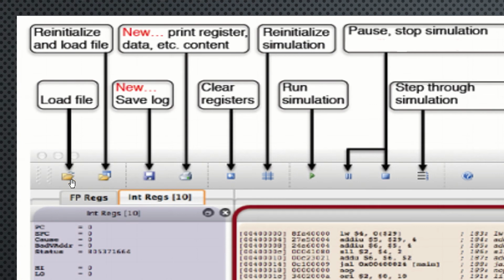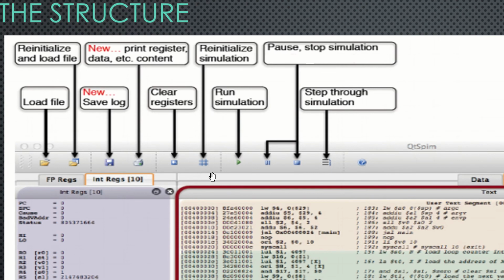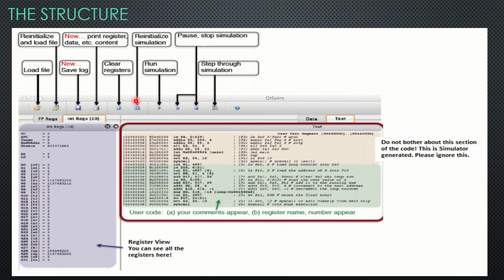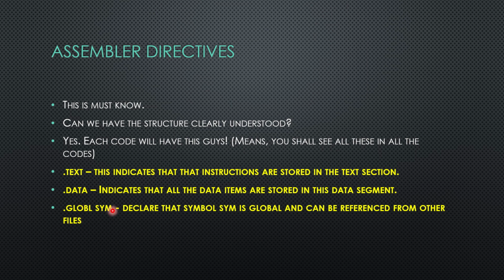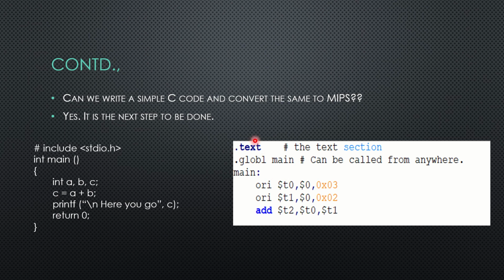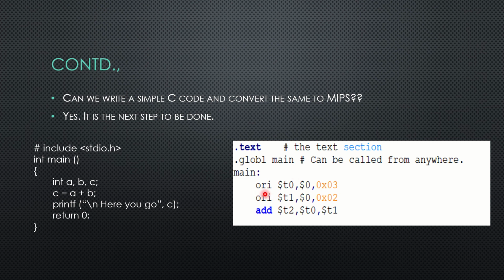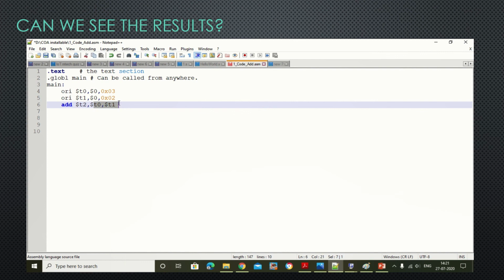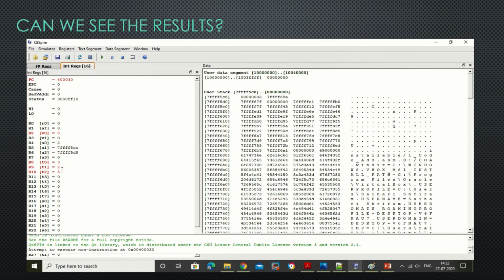2. QTSPIM - Options in the tool, Conversion of a simple C Code to MIPS assembly language code.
Here, in this session, we shall clearly understand what are the available options in the QTSPIM tool which shall be followed by C TO MIPS conversion of a simple code with a demo.